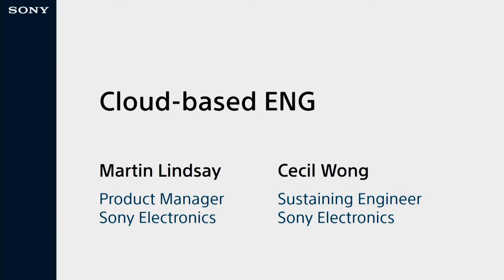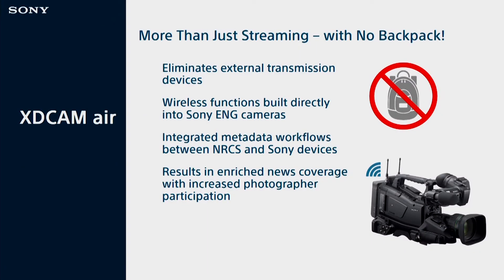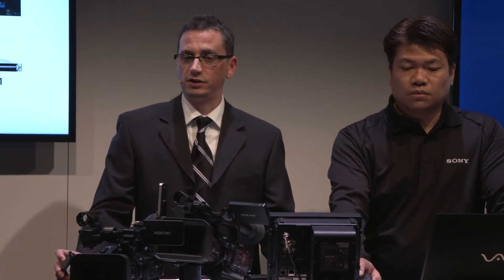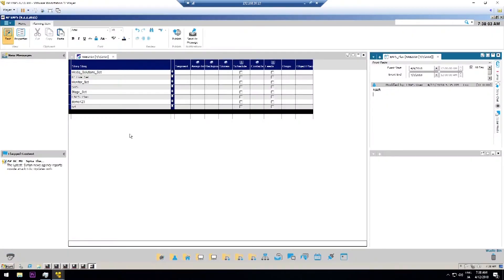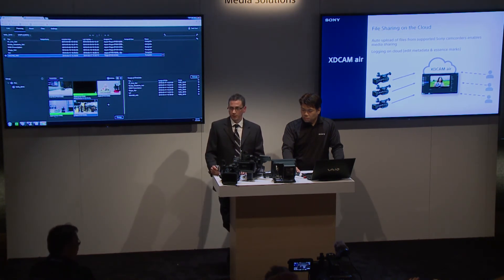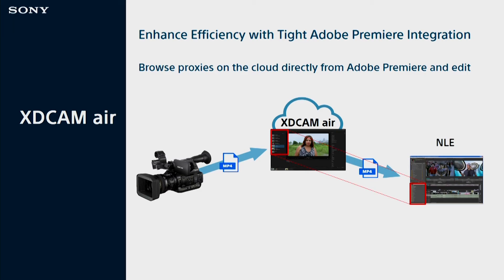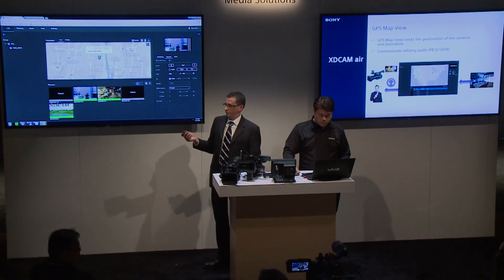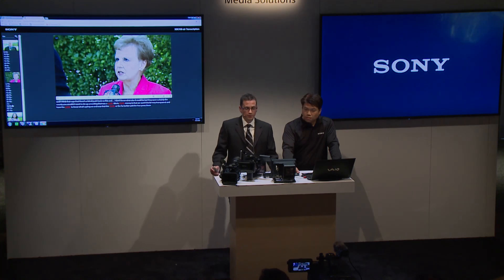Sony at NAB Show 2018: Cloud Based ENG Workflow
Martin Lindsay and Cecil Wong discuss Sony's wireless, cloud and ENG workflow solutions, including XDCAM air.